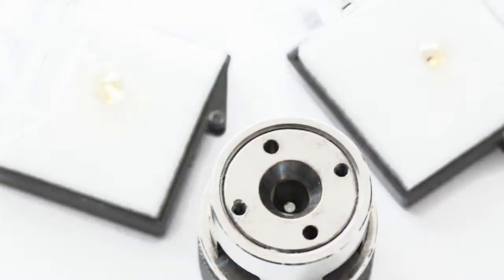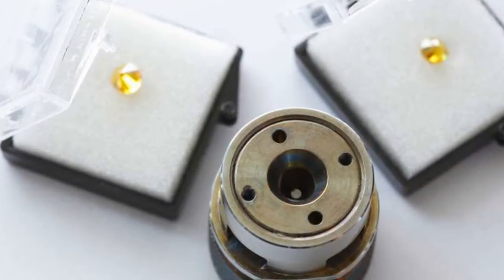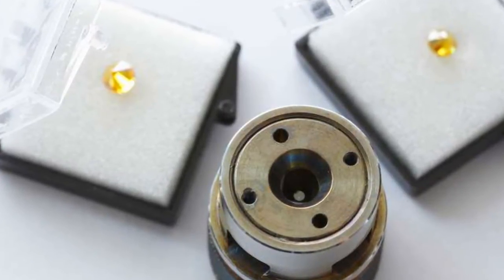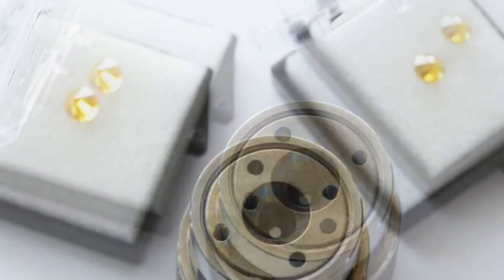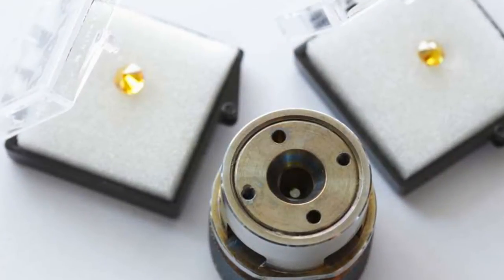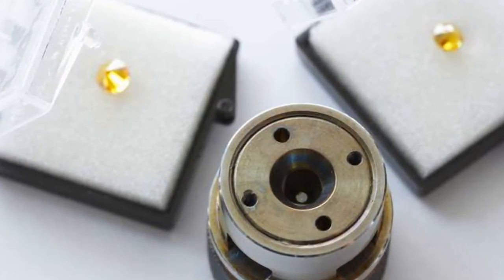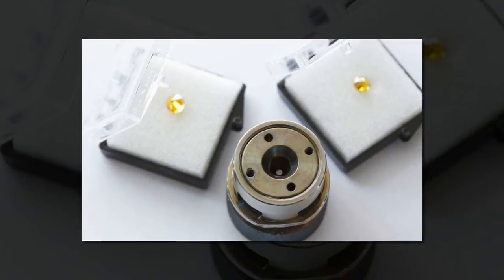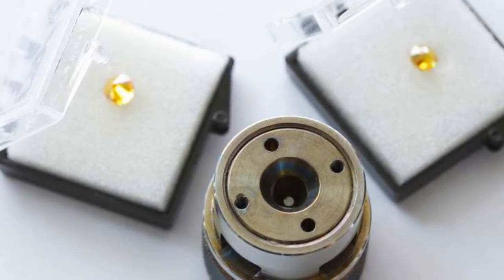Record Hydrogen sulfide becomes superconductive under high pressure at minus 70 degrees Celsius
Up until now, no material has been able to conduct current with no resistance at such high temperatures: Researchers at the Max Planck Institute for Chemistry in Mainz and the Johannes Gutenberg University Mainz observed that hydrogen sulfide becomes superconductive at minus 70 degree Celsius—when the substance is placed under a pressure of 1.5 million bar. This corresponds to half of the pressure of the earth's core. With their high pressure experiments the researchers in Mainz have thus not only set a new record for superconductivity—their findings have also highlighted a potential new way to transport current at room temperature with no loss.

For many solid-state physicists, superconductors that are suitable for use at room temperature are still a dream. Up until now, the only materials known to conduct current with no electrical resistance and thus no loss did so only at very low temperatures. Accordingly, special copper ceramics  took the leading positions in terms of transition temperature—the temperature at which the material loses its resistance. The record for a ceramic of this type is roughly minus 140 degrees Celsius at normal air pressure and minus 109 degrees Celsius at high pressure. In the ceramics, a special, unconventional form of superconductivity occurs. For conventional superconductivity, temperatures of at least minus 234 degrees Celsius have so far been necessary.

A team led by Mikhael Eremets, head of a working group at the Max Planck Institute for Chemistry, working in collaboration with the researchers at Johannes Gutenberg University Mainz has now observed conventional superconductivity at minus 70 degrees Celsius, in hydrogen sulfide. To convert the substance, which is a gas under normal conditions, into a superconductor the scientists did however have to subject it to a pressure of 1.5 megabar, as they describe in the latest edition of the science magazine Nature.